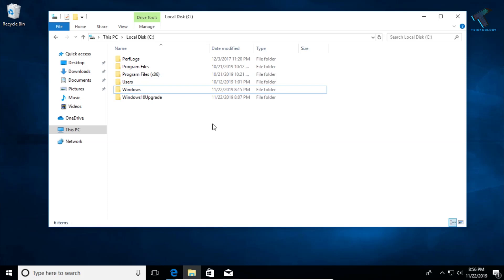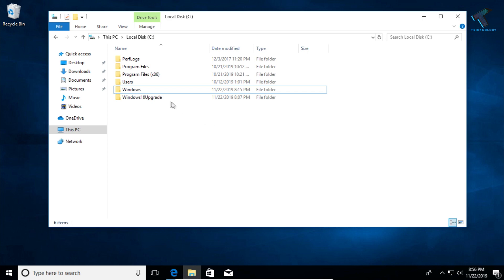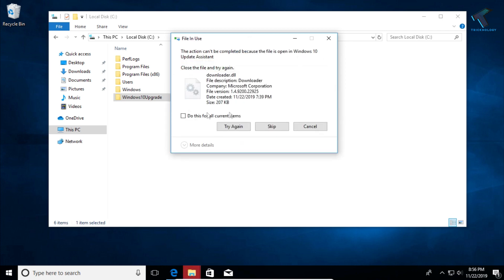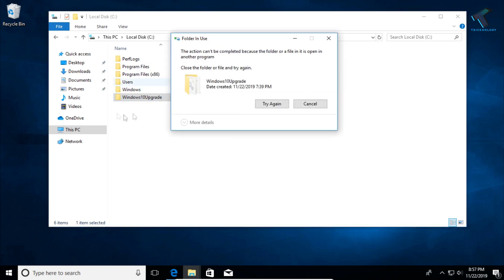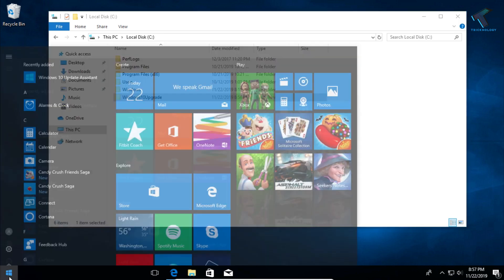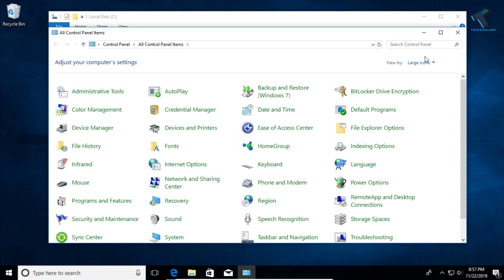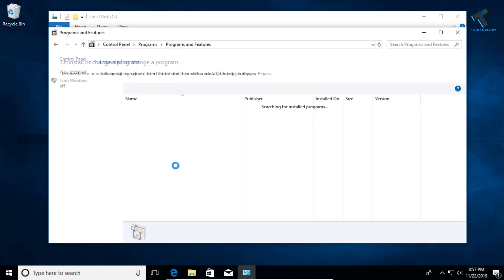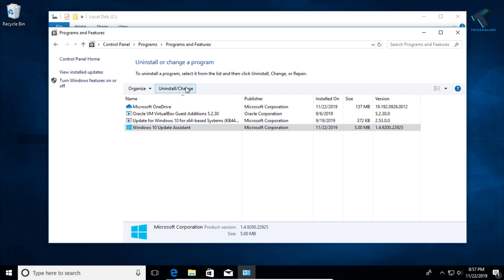How To Delete Windows10Upgrade Folder in Windows 10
In this video, I will show you guys how to remove or delete Windows10Upgrade Folder in Windows 10.